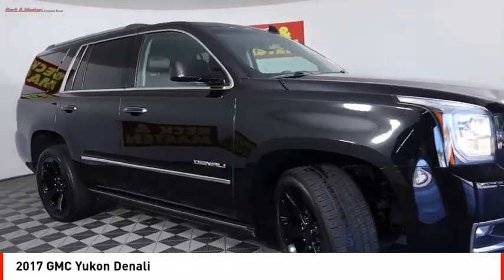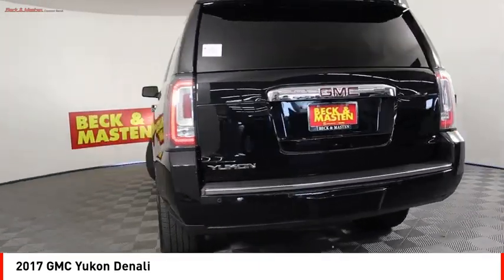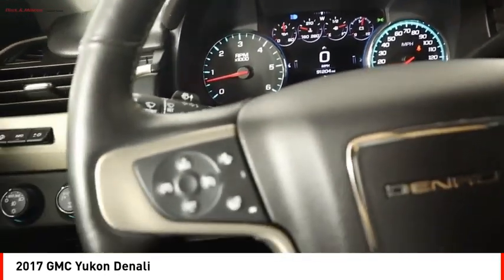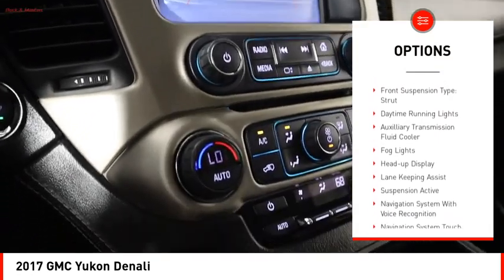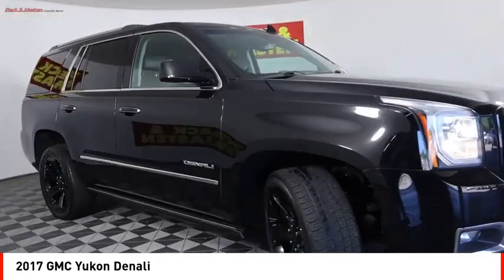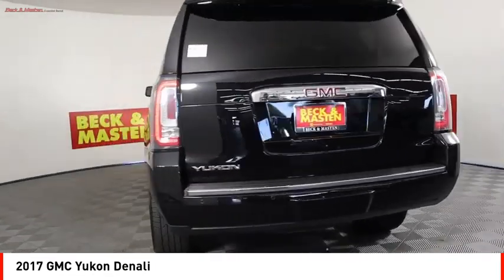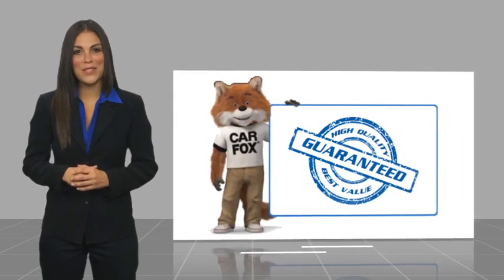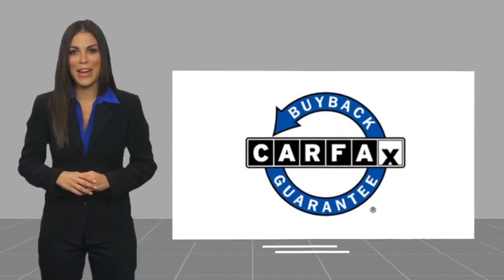2017 GMC Yukon Houston TX HR110516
2017 GMC Yukon Denali